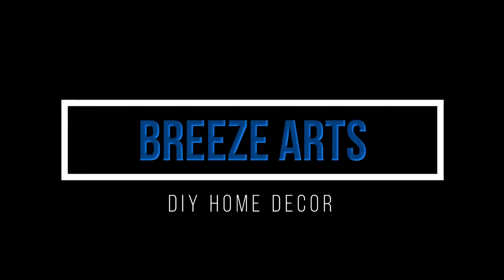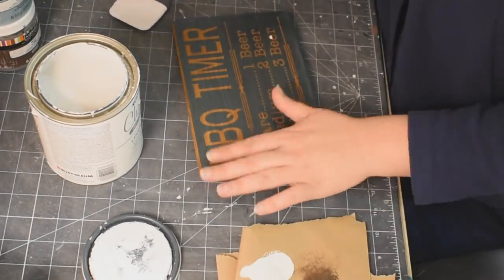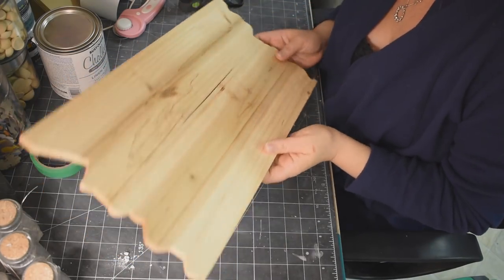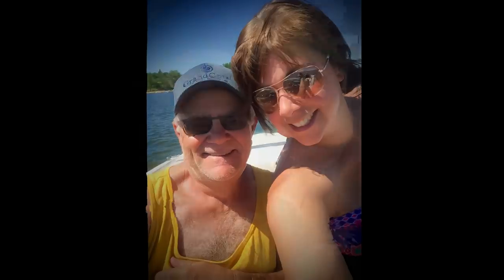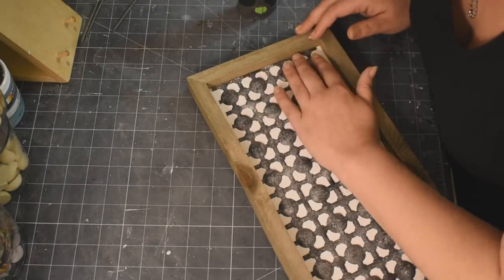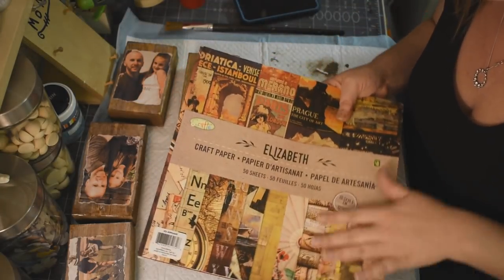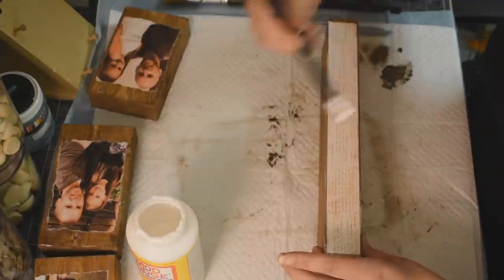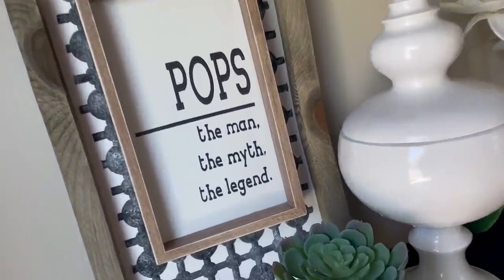High End "Manly" DIY Home Decor | Father's Day DIY Gift ideas | Handmade Father's Day Gifts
Are you ready to create some HIGH END Father’s Day DIYs?  Then this video is for you!  These Father’s Day diy crafts are super easy and look like you bought them in a high end store!!

I am so excited to be collaborating with Dave from Dave's Wreaths and Things to create some easy, high end looking home decor for that special man in your life!  Get ready for some Manly DIYs you guys, because this is gonna be good!!

No pressure at all, but buying me a coffee will help me fund my channel so I am able to bring you more amazing home decor tutorials!!  And maybe we can have a few laughs too!!

I appreciate every single one of you!!  This has been a wild ride and it wouldn't be happening without you!!

Snoochie Boochies...and happy crafting!!